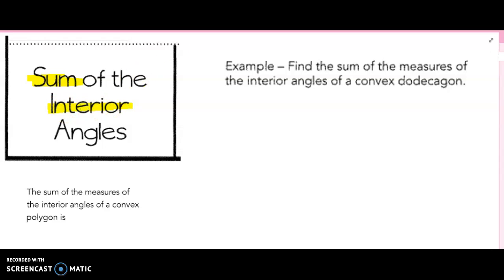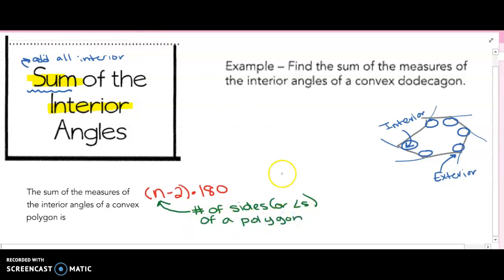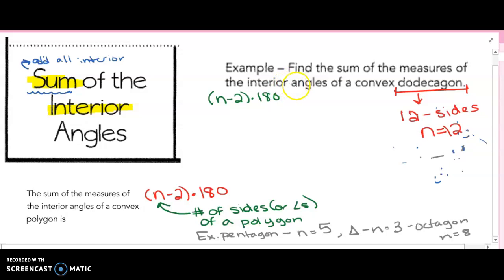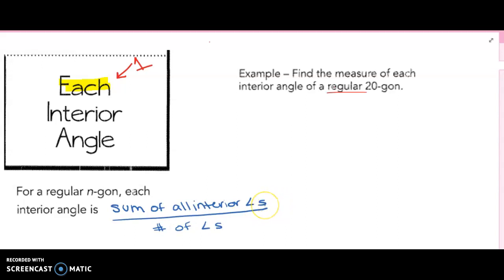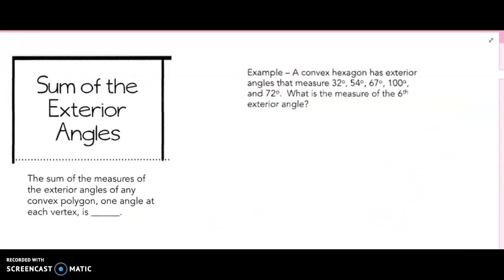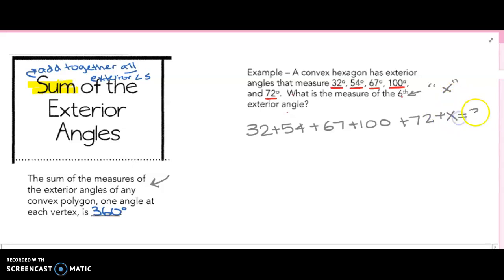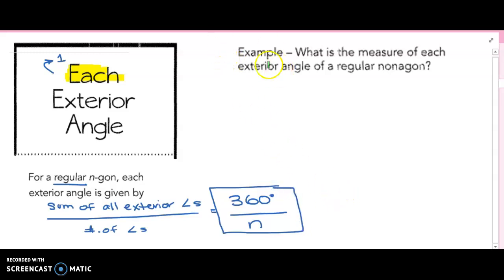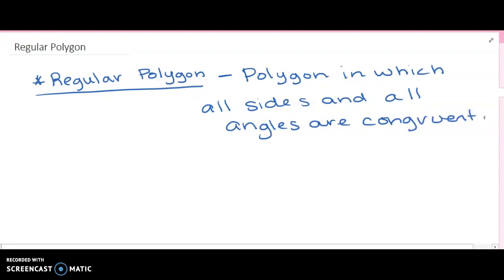Geom. 7.1 - Angles Foldable ISN